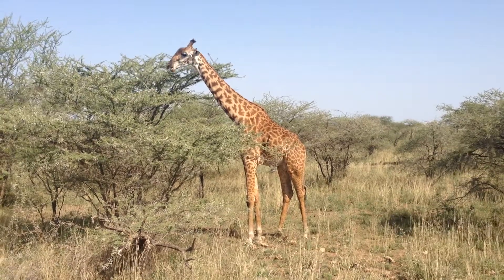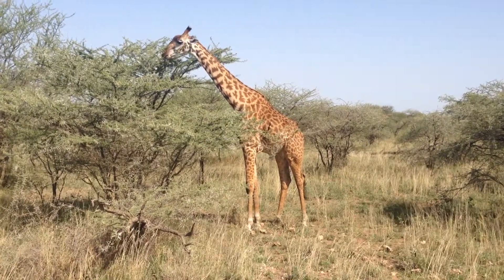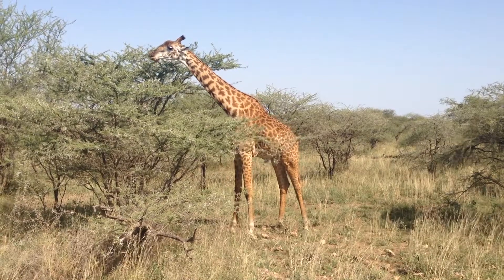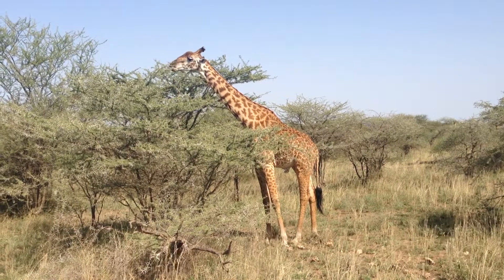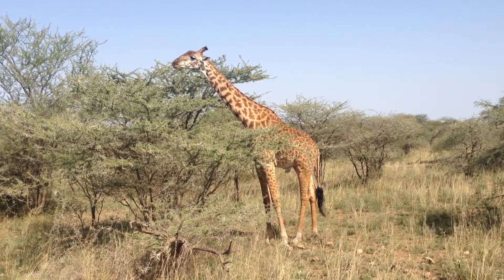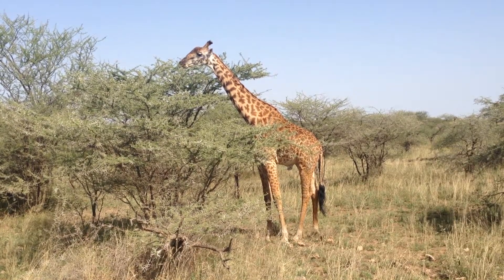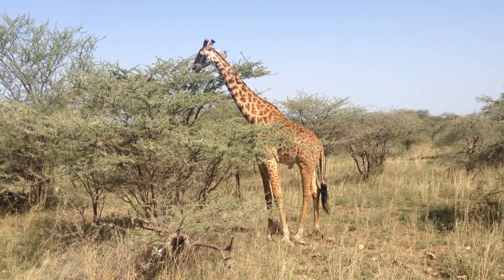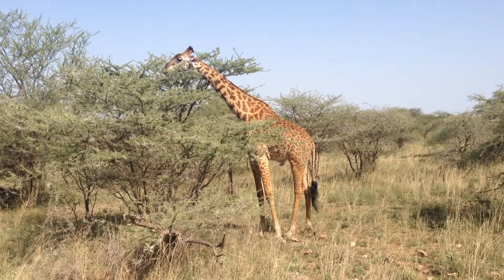Giraffe in the Serengeti